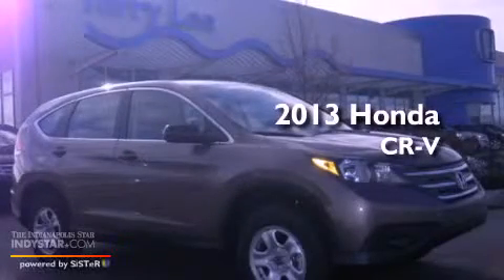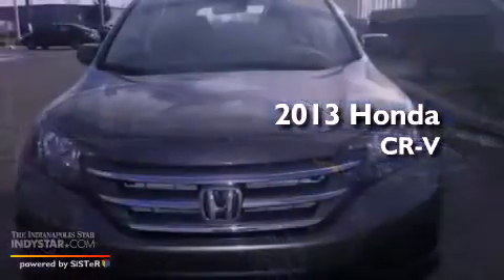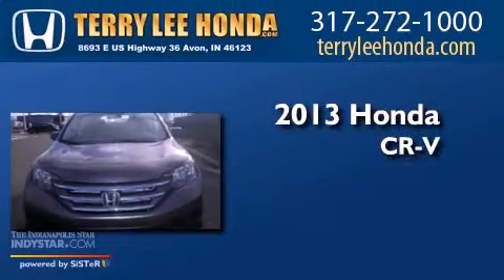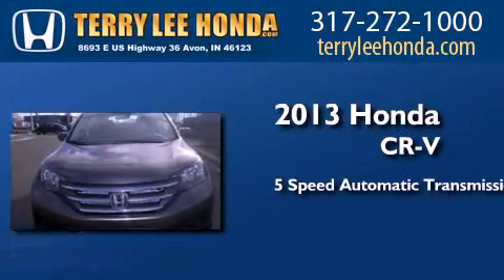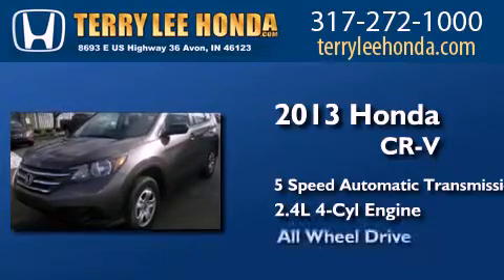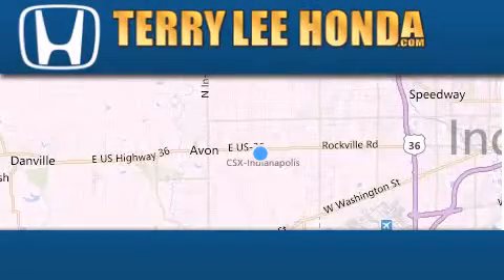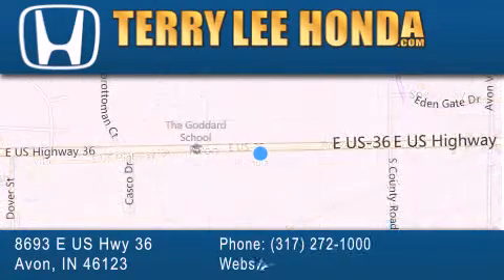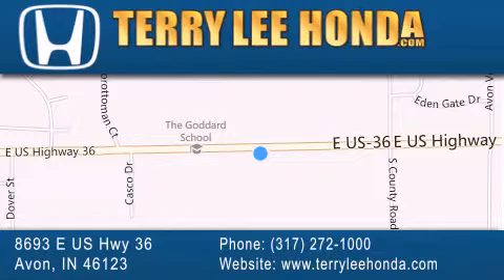2013 Honda CR-V Fishers IN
Year : 2013
 Make : Honda
 Model : CR-V
 Engine : 2.4L 4 cyls
 Trans . : Automatic 5-Speed
 Exterior : Urban Titanium Metallic

 Interior : Black w/Cloth Seat Trim
 Stock : 11897

 8693 E. US Highway 36